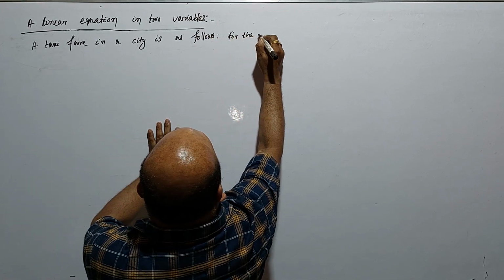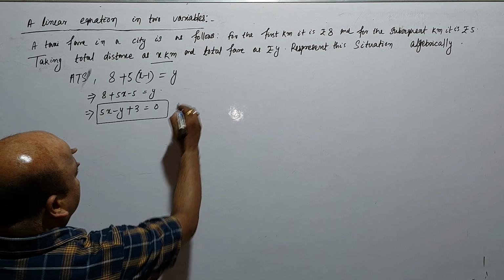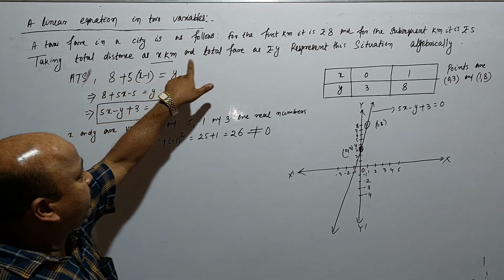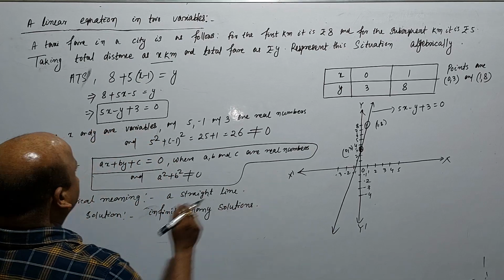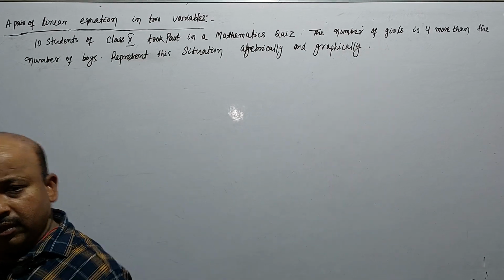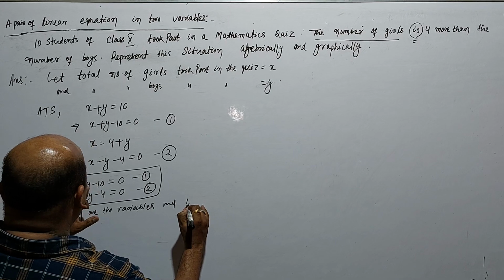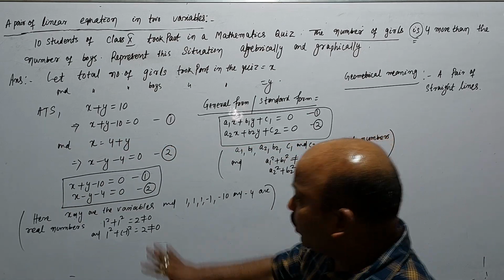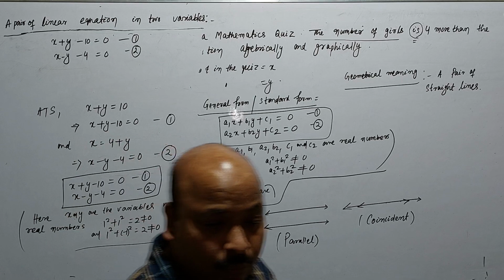class-10,ch-3( a pair of linear equations in two variables),Topic- conditions for solutions ,Part-1